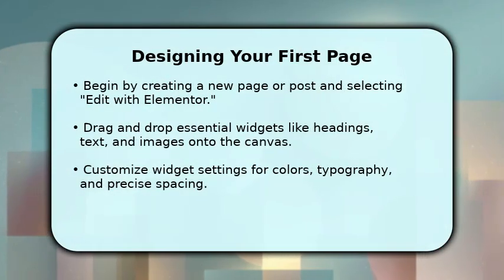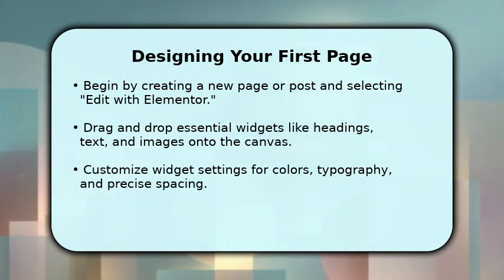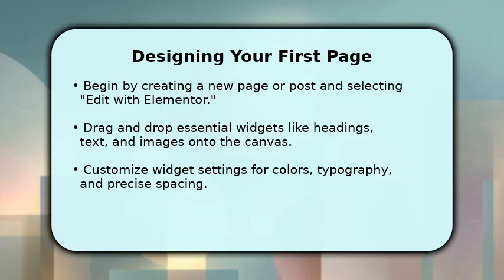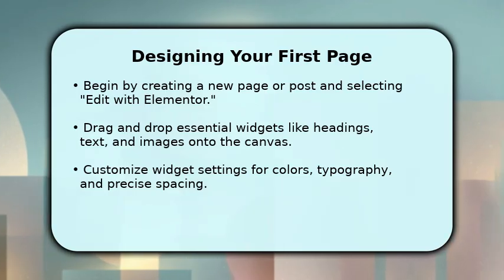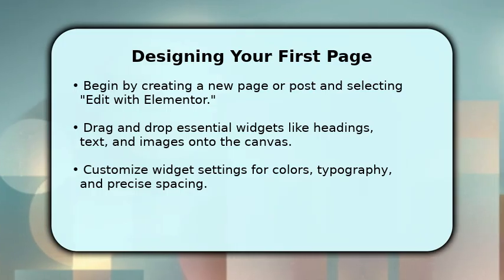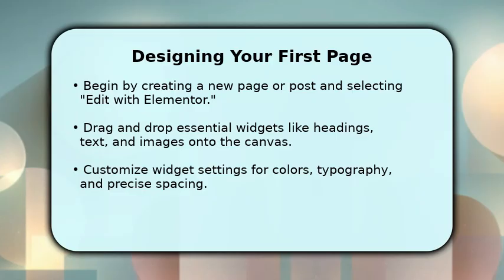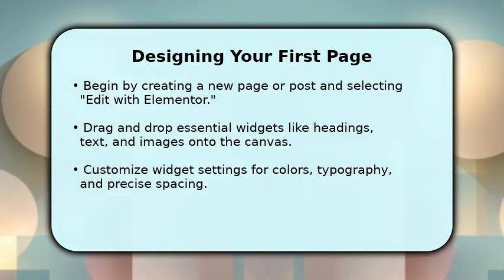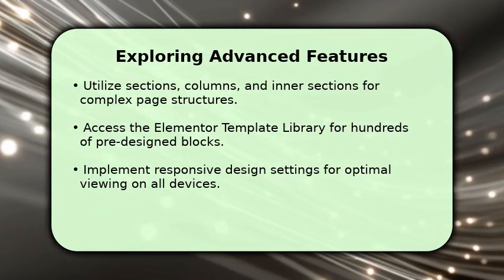How to Use WordPress Elementor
▸ :^) How to use WordPress Elementor is a crucial skill for anyone looking to create stunning websites without extensive coding knowledge. In this video, we'll cover the basics of using Elementor, including how to create custom layouts, add widgets, and customize your website's design. By the end of this tutorial, you'll be able to build professional-looking websites with ease, saving you time and money in the process.

Elementor is a popular page builder plugin for WordPress that allows users to create custom layouts and designs without needing extensive coding knowledge. With its user-friendly interface and vast library of templates and widgets, Elementor makes it easy to create stunning websites that reflect your brand's unique style and personality. .